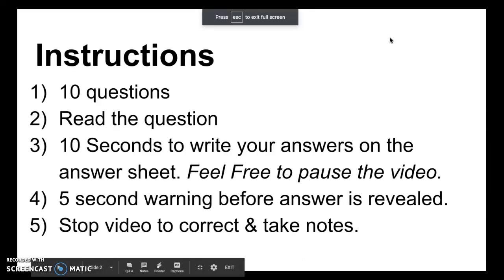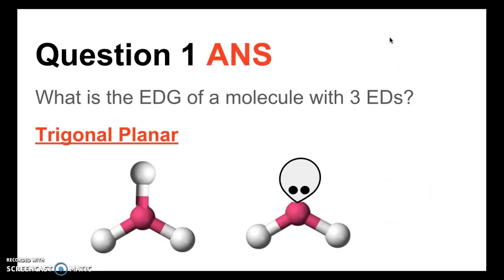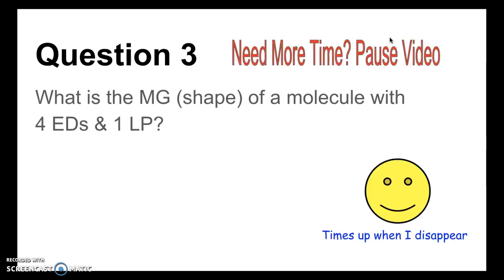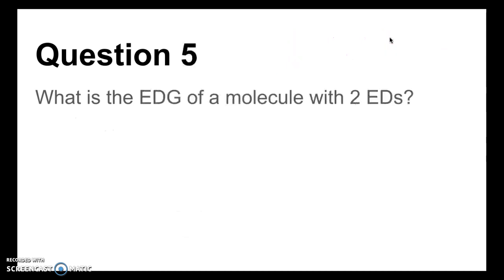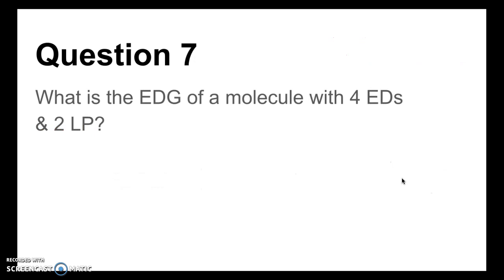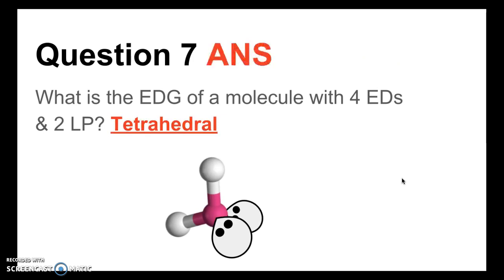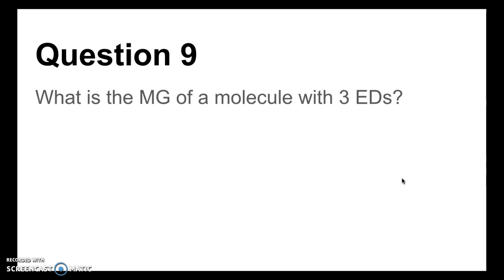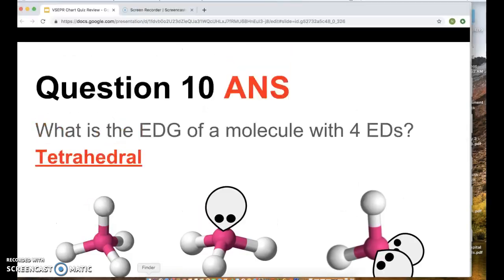VSEPR Chart Quiz Review